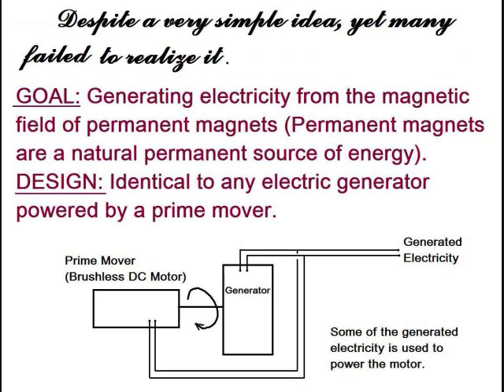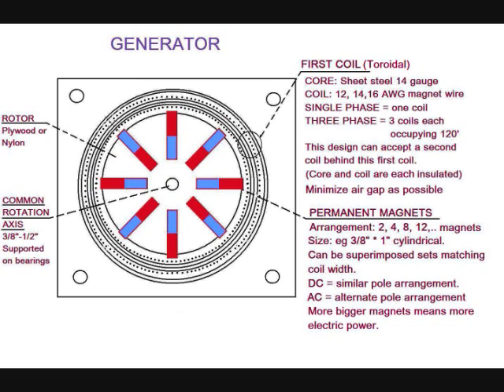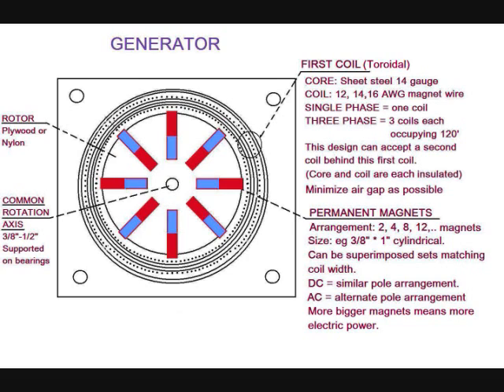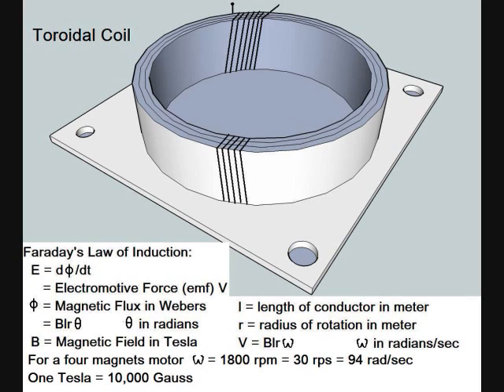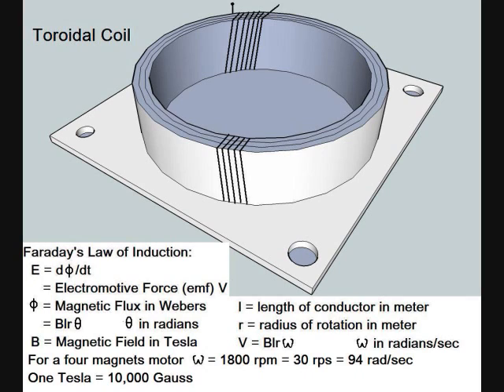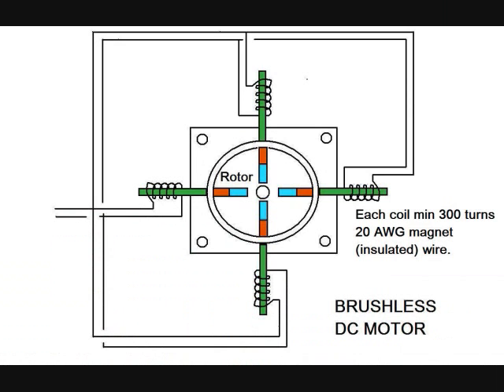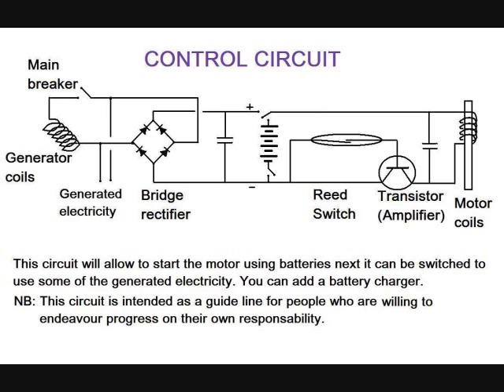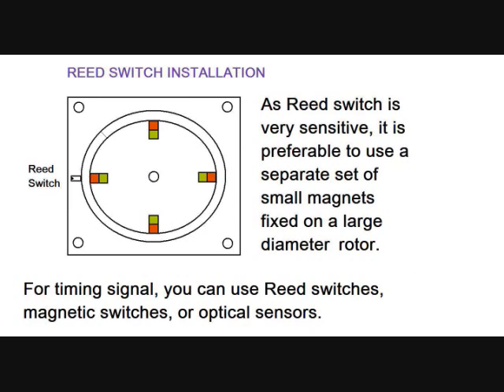Drawings for an Electric Generator Using Permanent Magnets.wmv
Free electricity can be easily generated by following an identical design as a normal electric generator, by simply using permanent magnets instead of electromagnets.